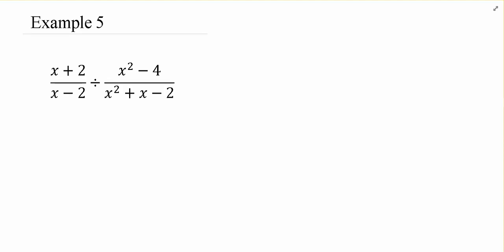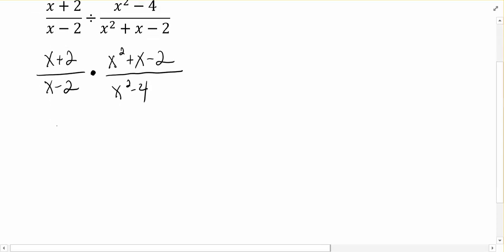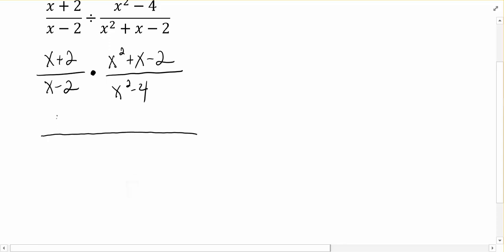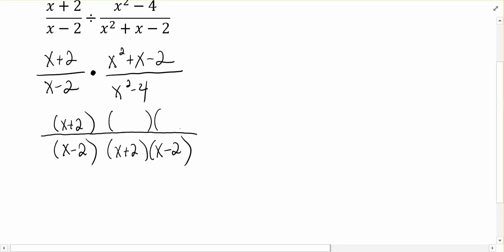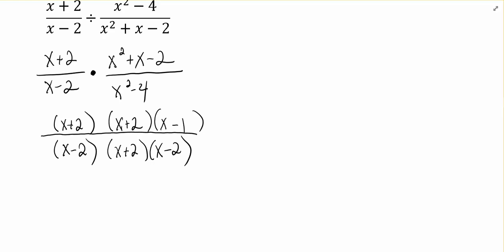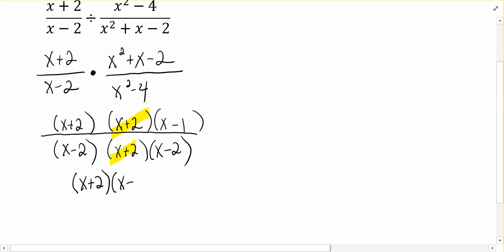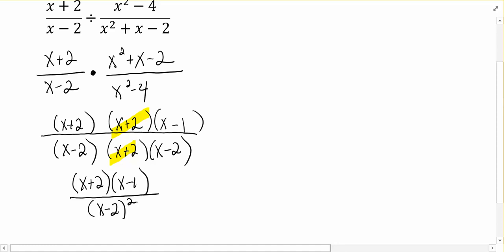Math 113 - Lesson 4 Example 5